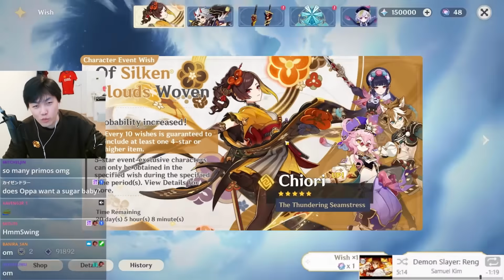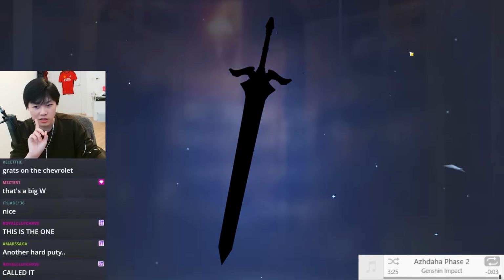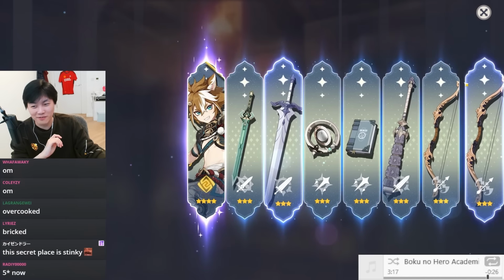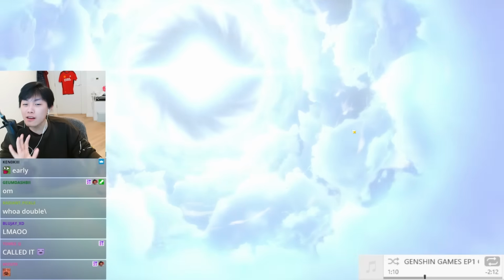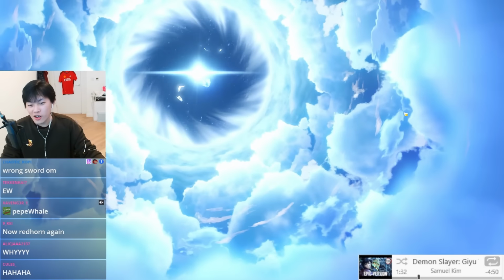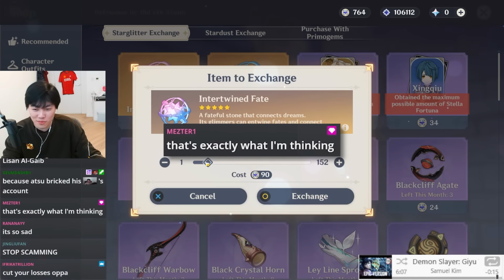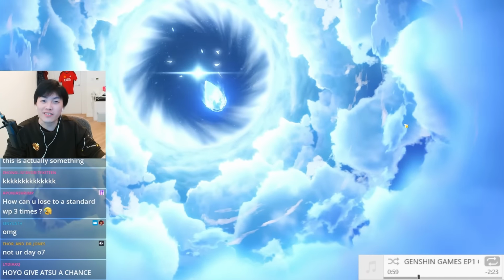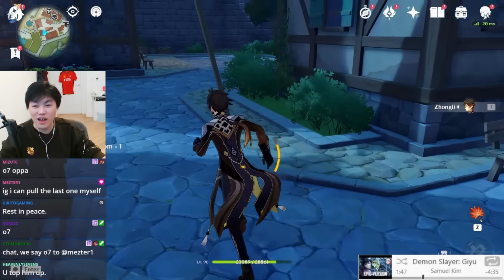THIS IS WHAT 200,000+ PRIMOGEMS GETS YOU ON GENSHIN IMPACT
OVER 200,000 PRIMOGEMS USED FOR C6 R5 CHIORI. WHAT HAPPENS?